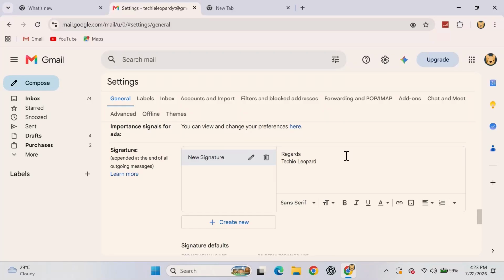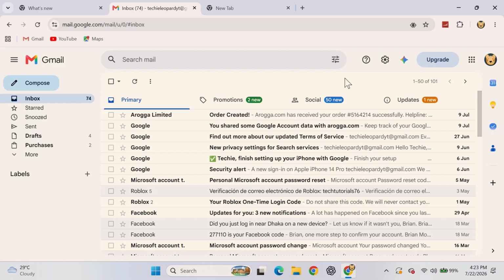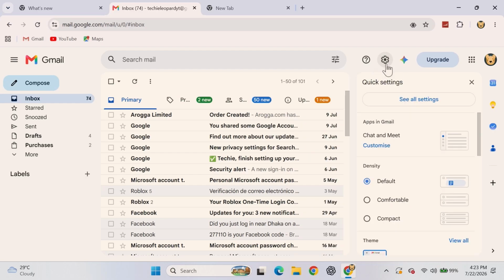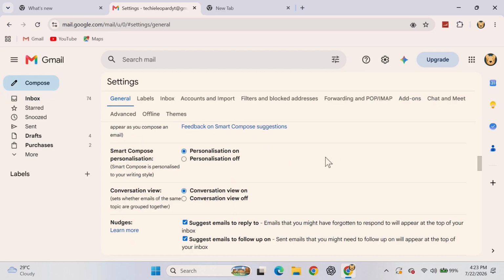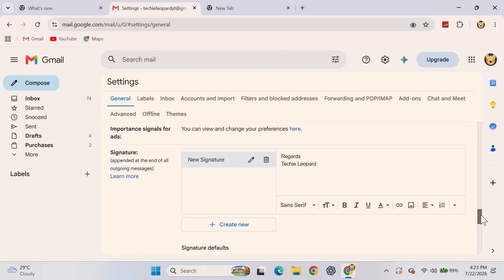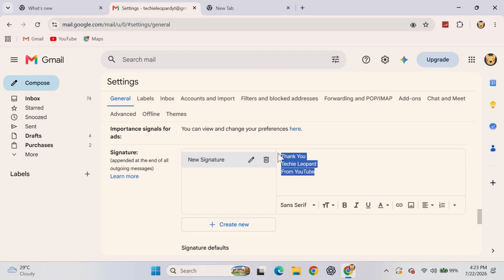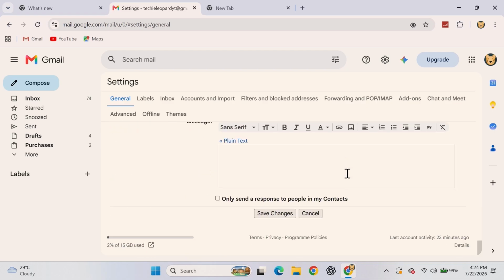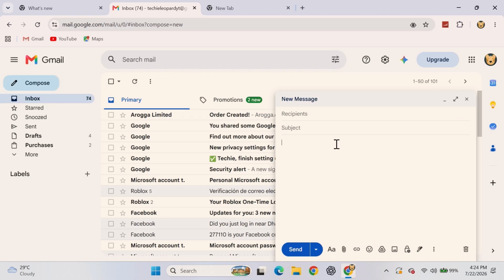How to Change Gmail Signature from PC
A quick tutorial on, how to change or edit your Gmail signature from a computer.